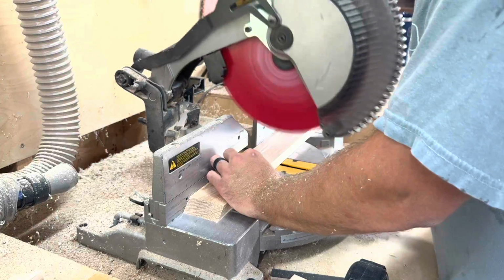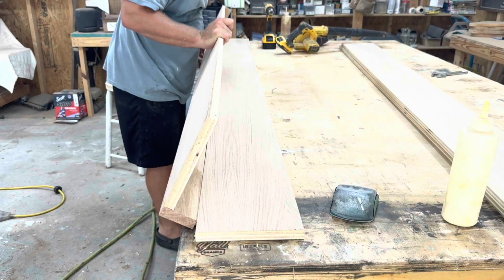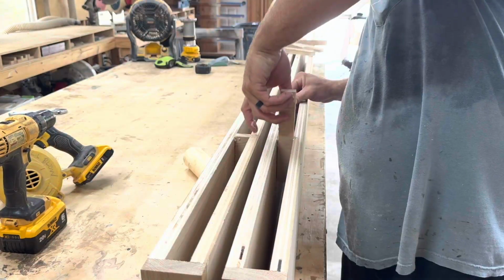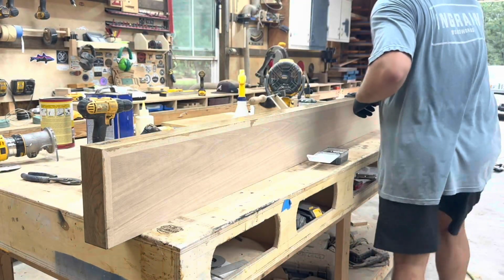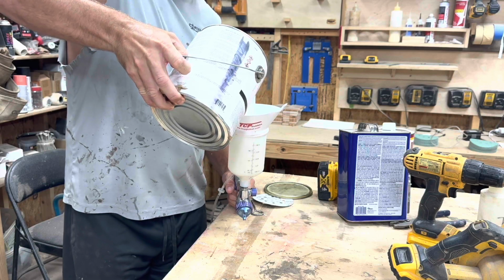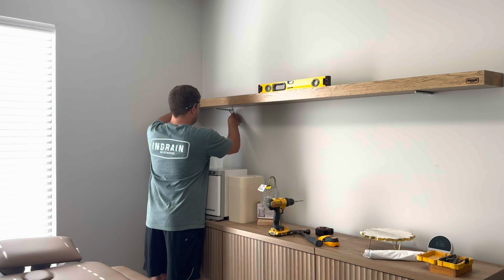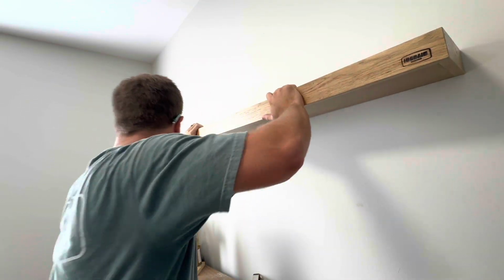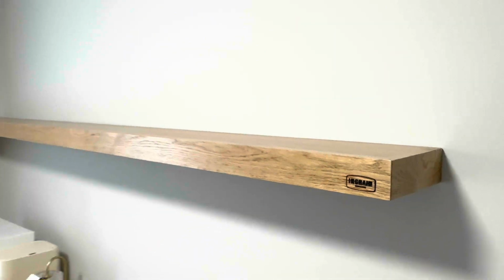White Oak Floating Shelves Start to Finish Instructional!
You asked, we delivered! This is the new and improved version of our popular floating shelf video, now with a full voiceover to guide you through every step of the process.

In this detailed tutorial, I'll show you how to build strong, beautiful oak floating shelves using a simple front cap method. This is a great alternative to tricky mitered edges and a perfect project for any DIYer.

Whether you're a beginner or have some experience, this video provides all the tips and tricks you need to get a professional result. Get ready to transform your space with these stunning shelves!